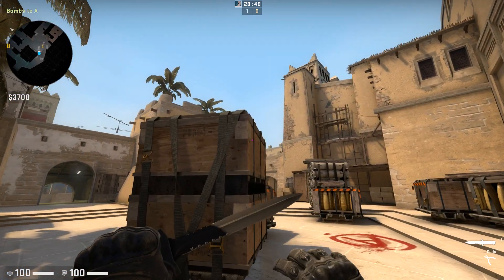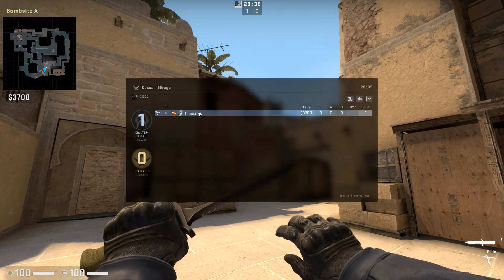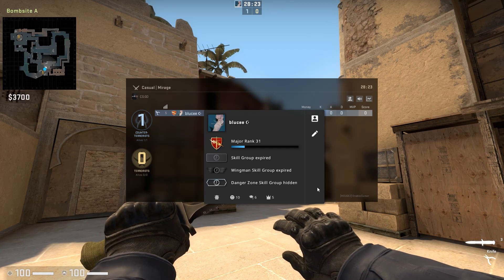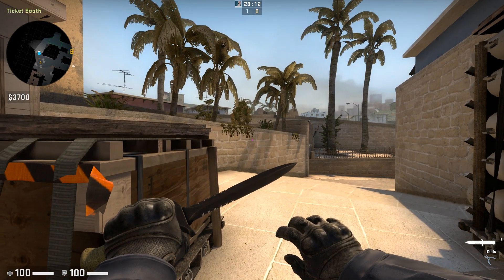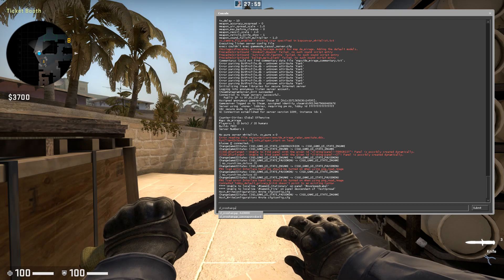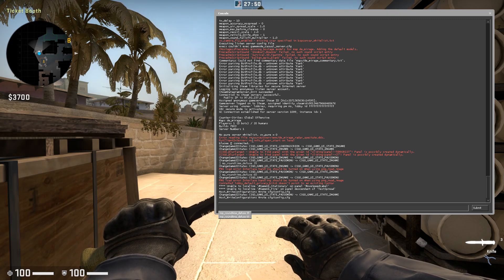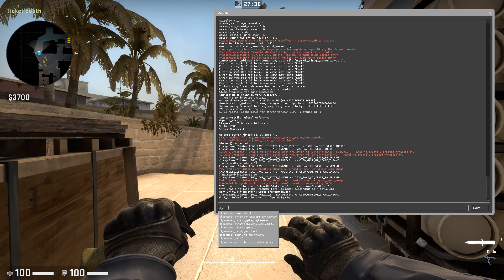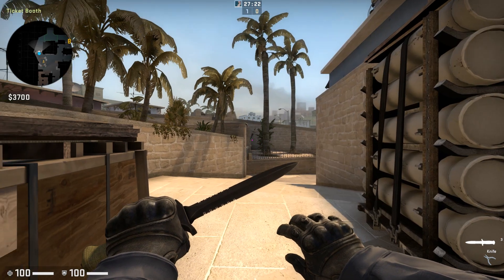How to change your crosshair to a dot and how to get someone elses crosshair in CS:GO!